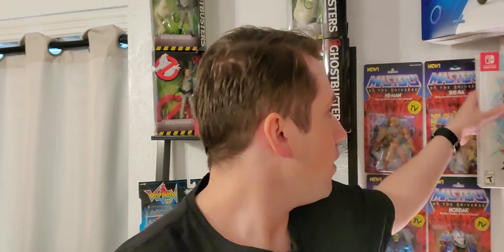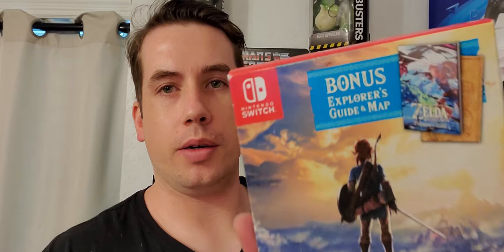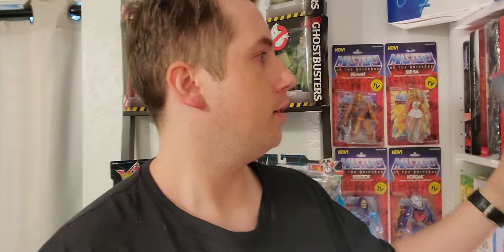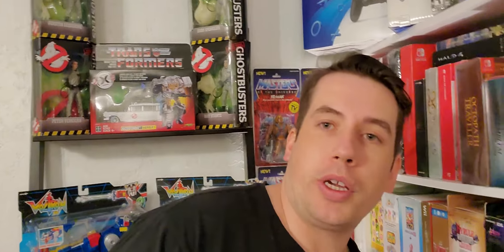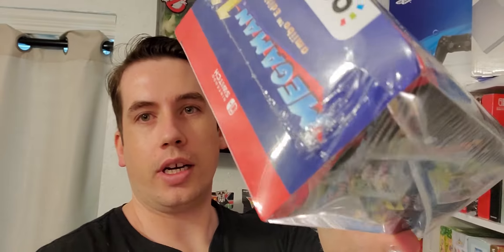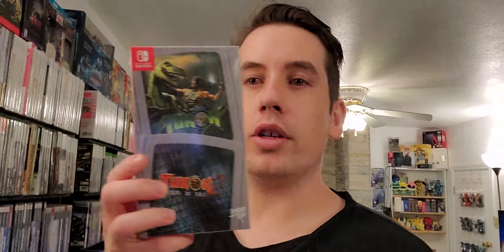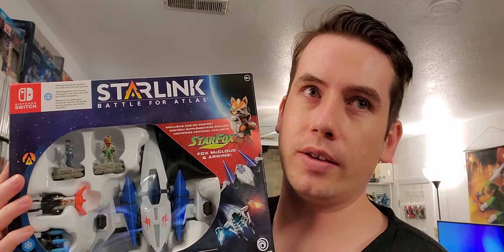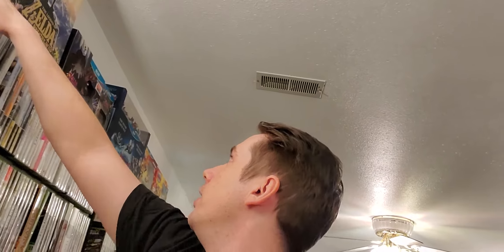My Nintendo Switch Collection | 2020